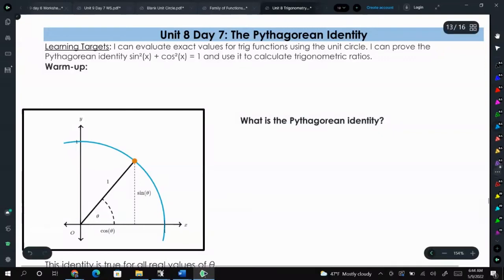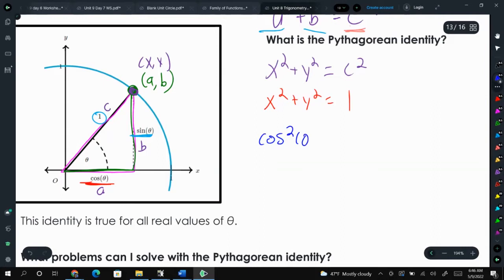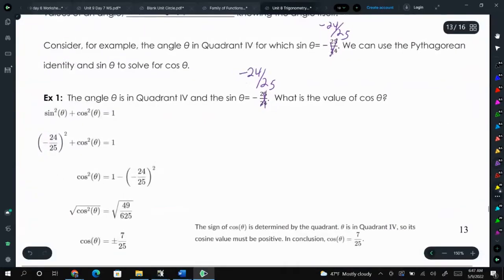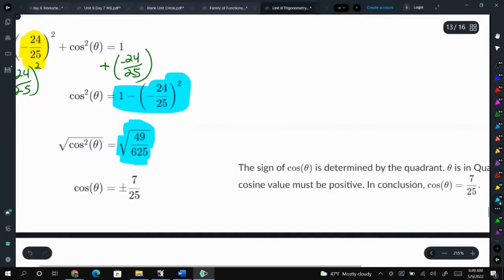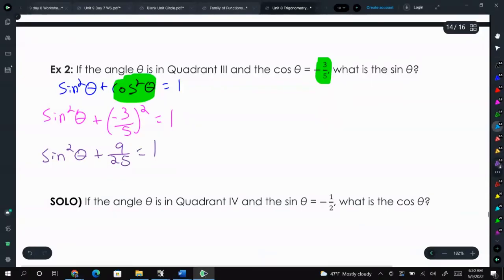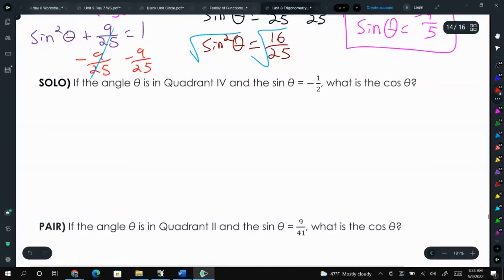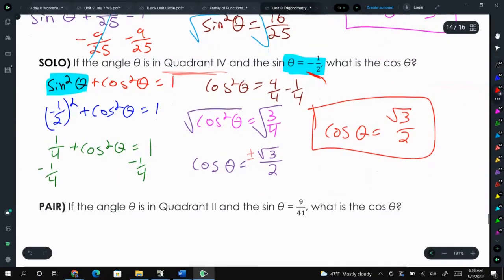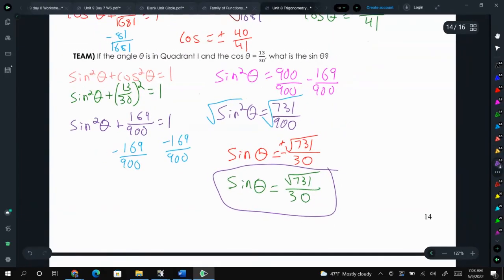Algebra 2 Trig Unit 8 Day 7: The Pythagorean Identity